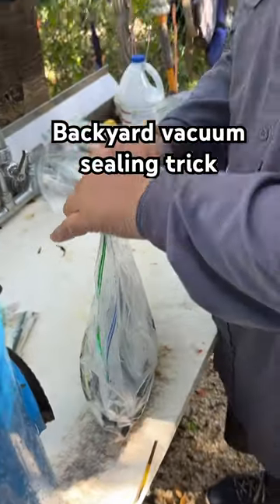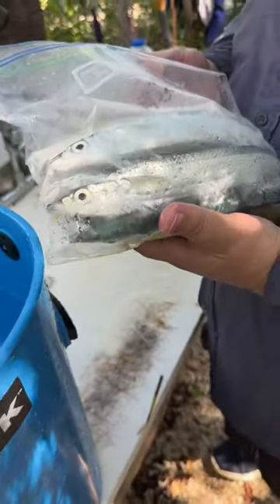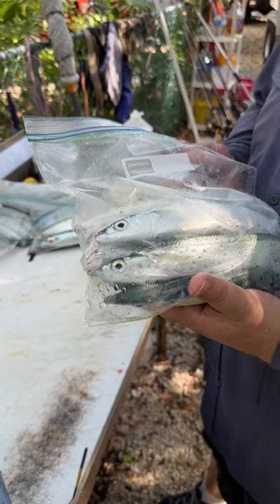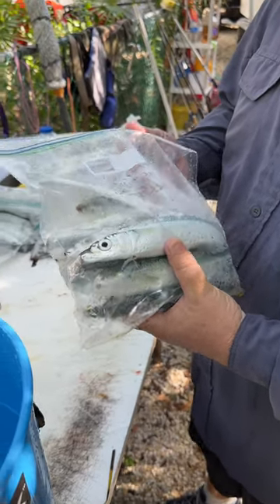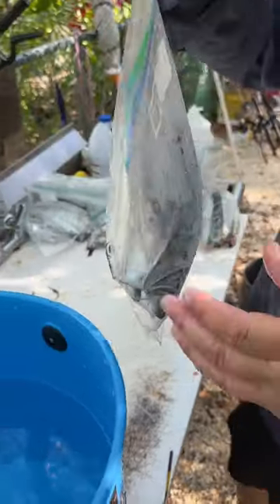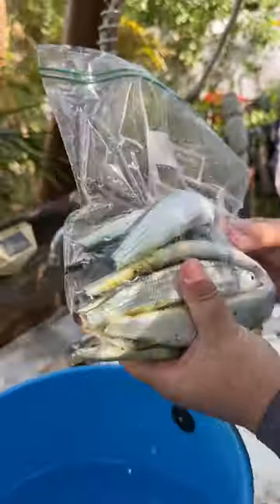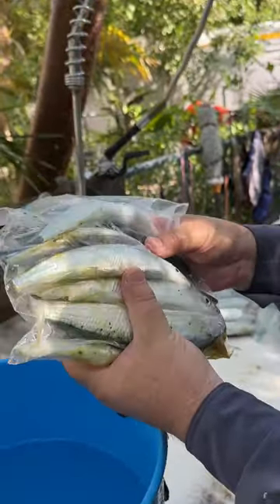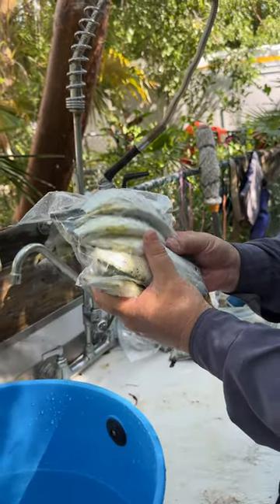Backyard vacuum sealing trick for keeping your fish fresh